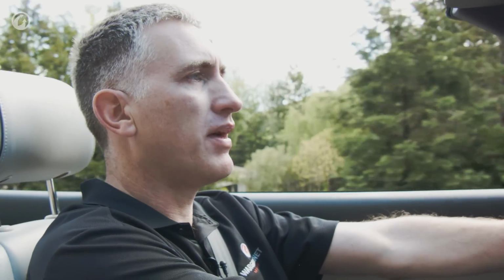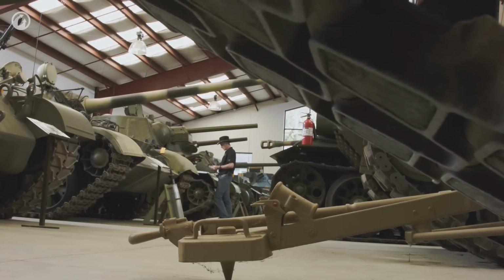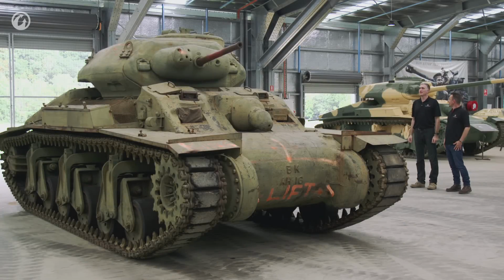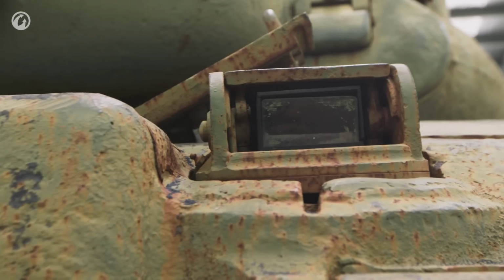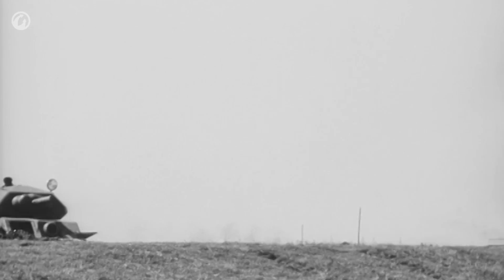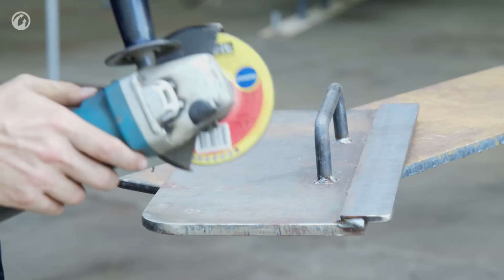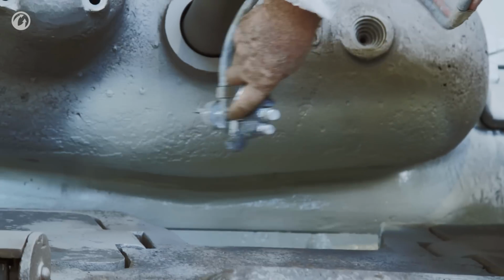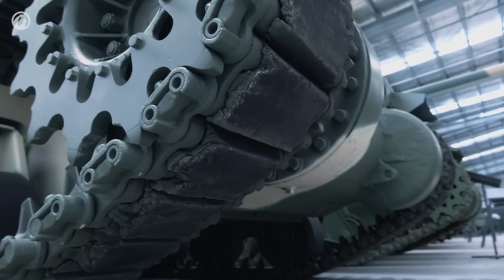The AC1 Sentinel Finds New Home